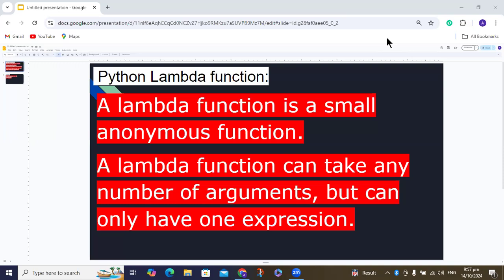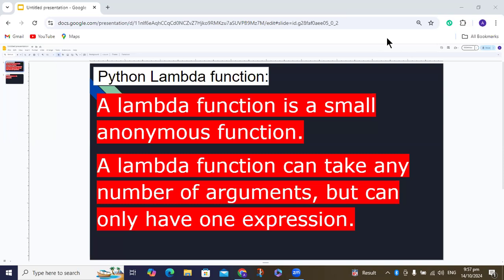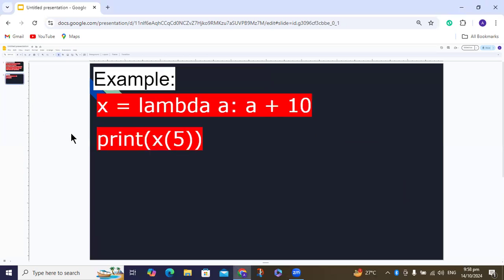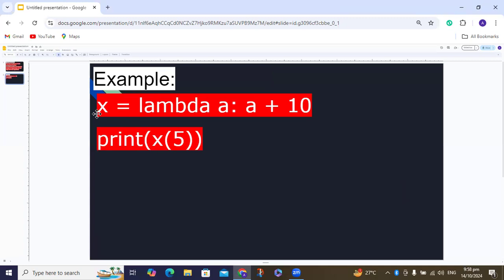Python lambda function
In this short tutorial, we will learn what is Python lambda function and how to add any number to a Python lambda function